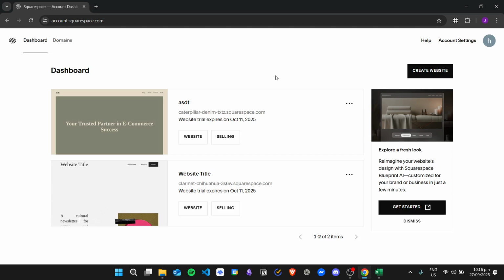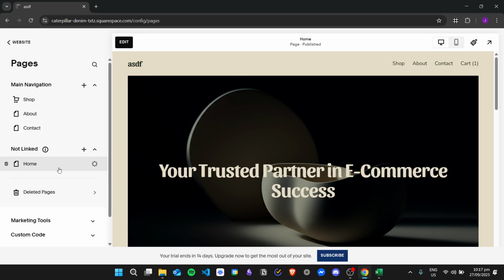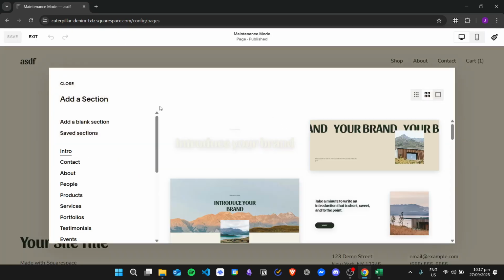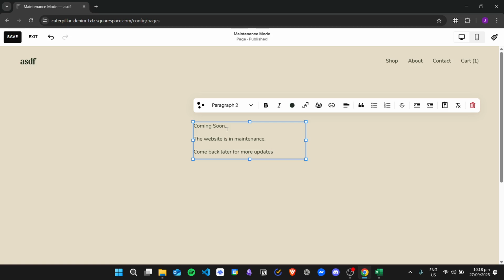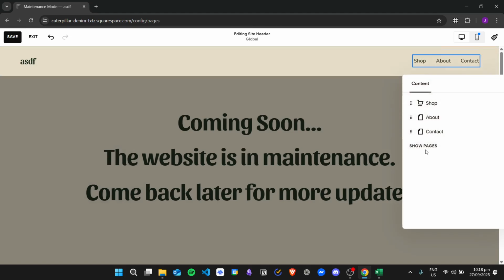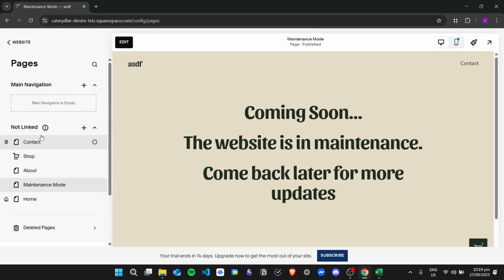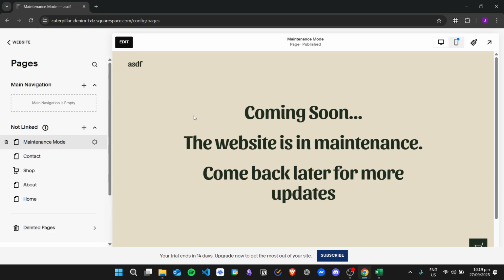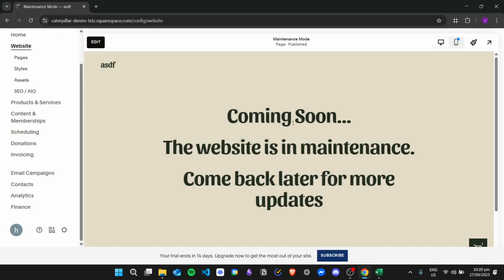Squarespace Maintenance Mode Tutorial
If you are looking for a video about Squarespace Maintenance Mode Tutorial, here it is!